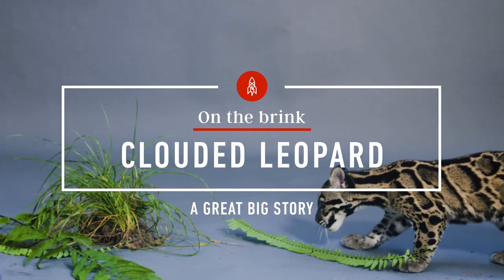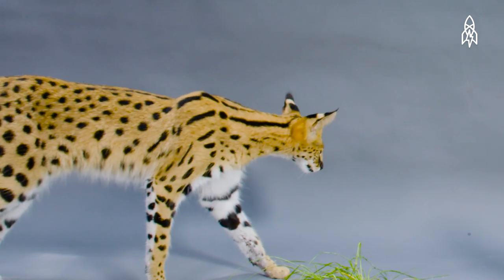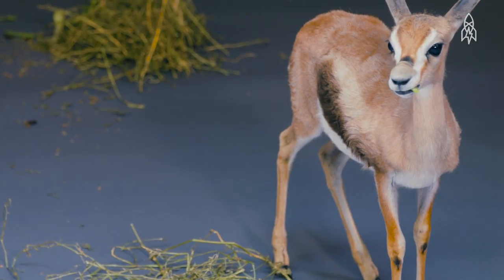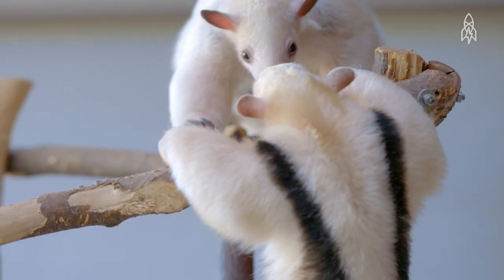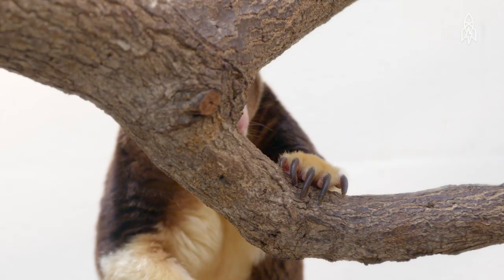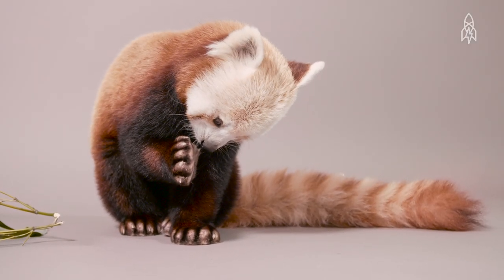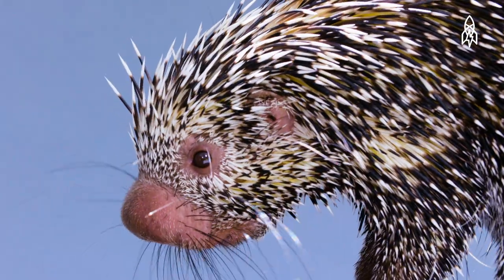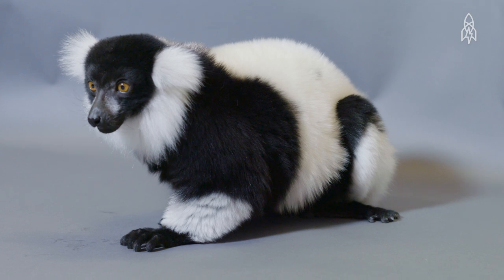8 of the Cutest — and Rarest — Creatures on the Planet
Great Big Reel 132:
New to our channel, or don't have time to look through our back catalog? This video is part of a series of Great Big Reels we've put together for a blast through our world. In this reel, we go back through our On The Brink Series to bring you the cutest -- and some of the rarest and most unique -- creatures on the planet.